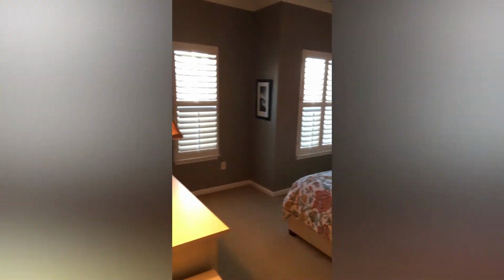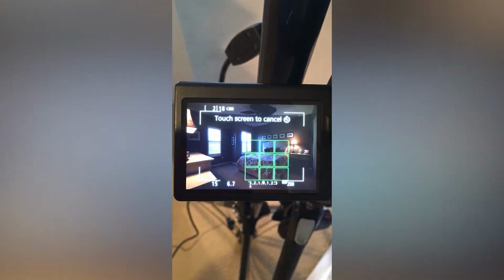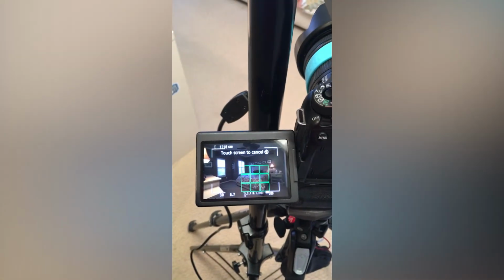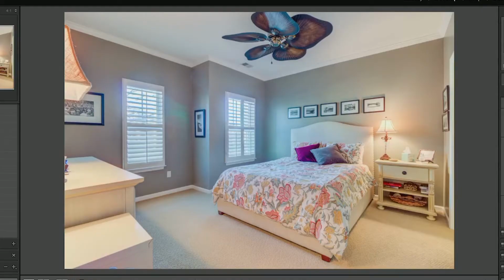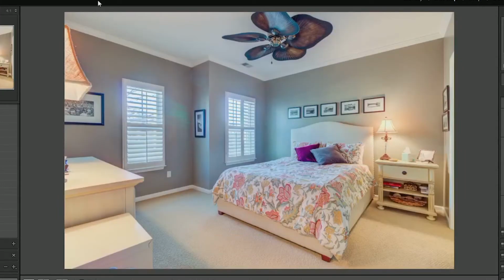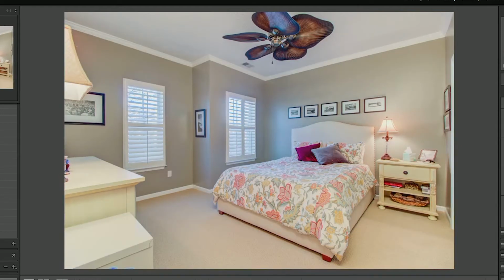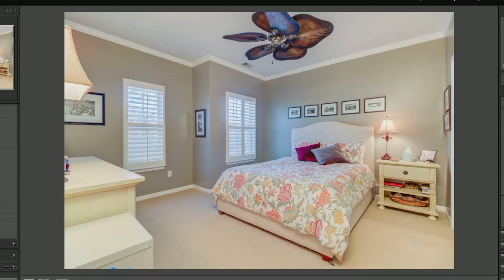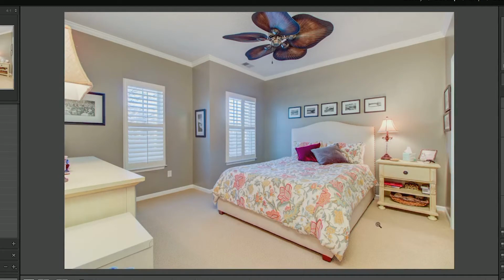Light vs No Light: Real Estate Photography Tips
Hey guys! Here is a quick video showing a good comparison of using natural light in a room vs. using a supplemental light when taking photos. For this comparison, I used a very simple lighting setup, basically just a really bright light bulb pointed at the ceiling, showing that even something as basic as this is WAY better than nothing at all.